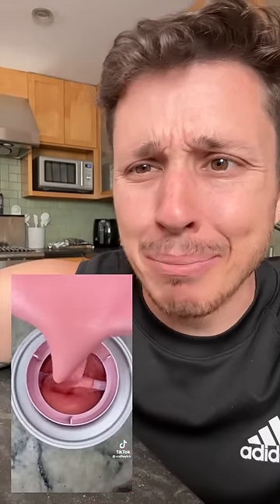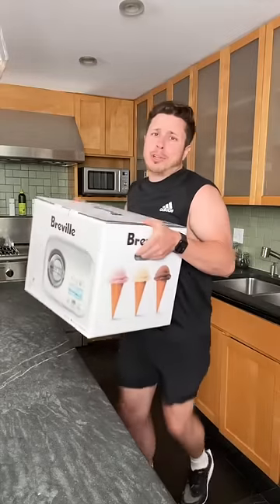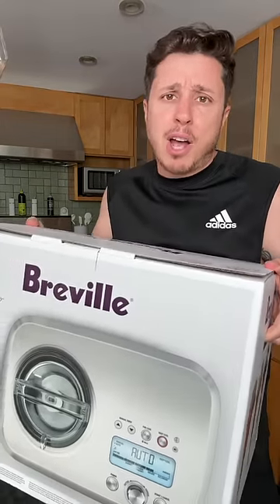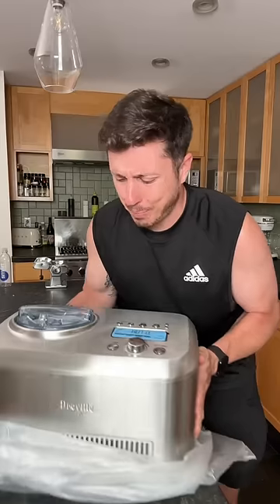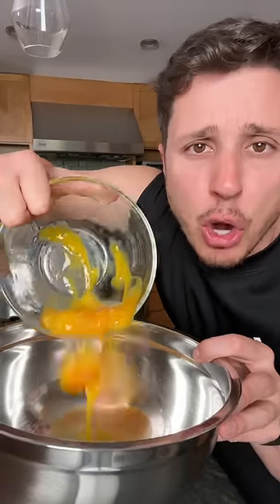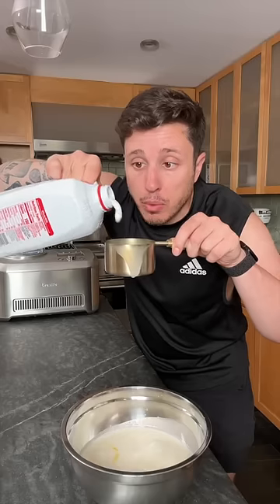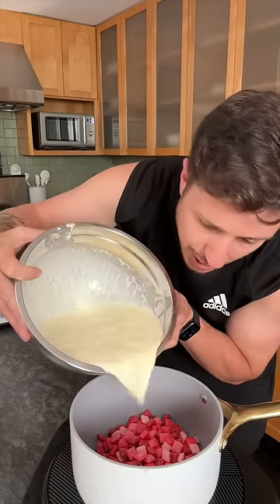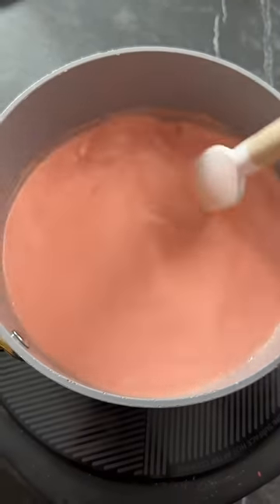Which color you picking?…